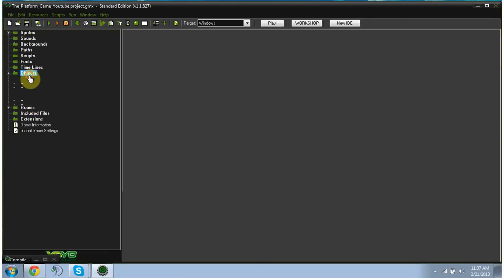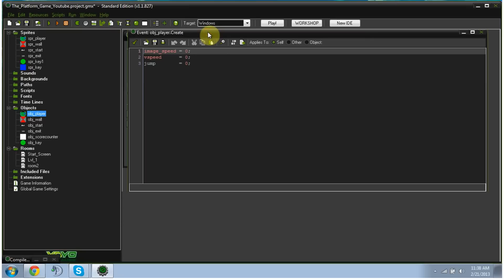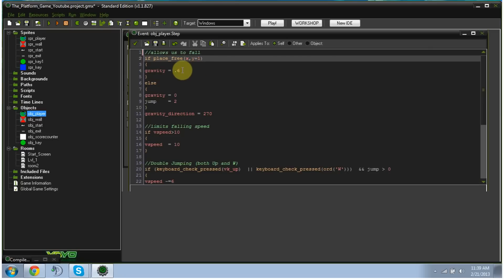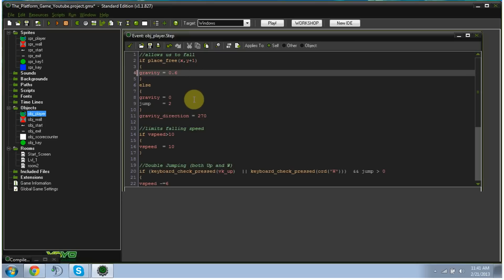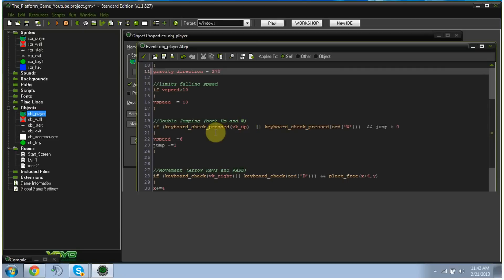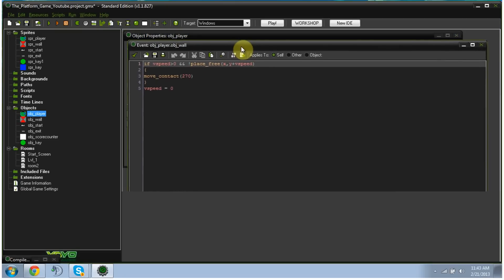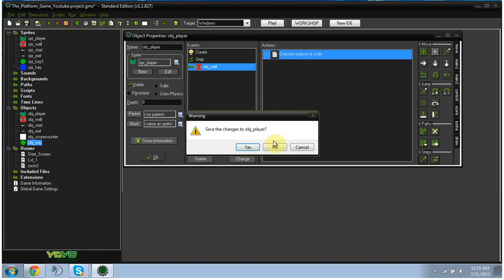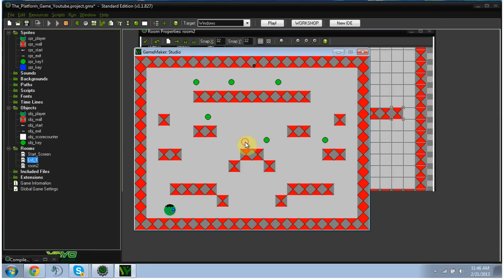Game Maker Studio Tutorial: Platform Tutorial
This is a tutorial on different things for a platform game :D